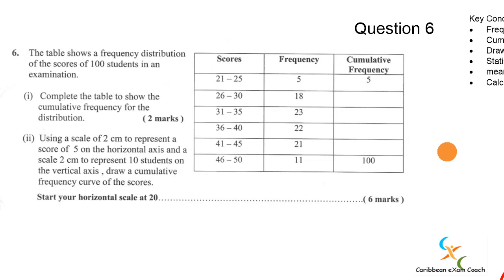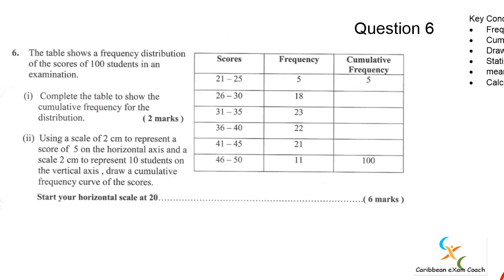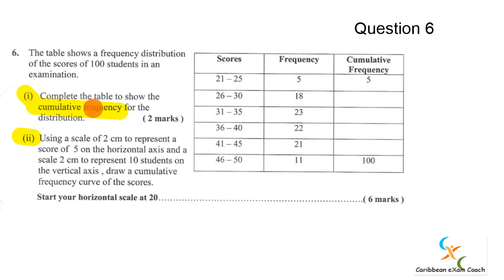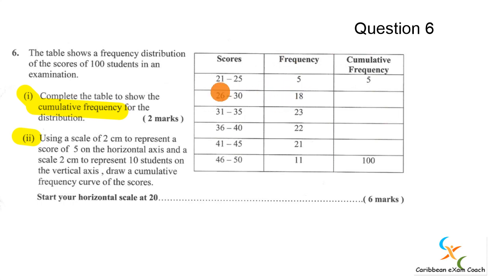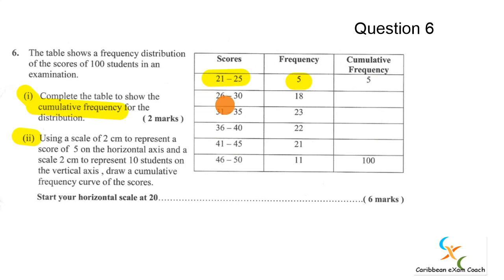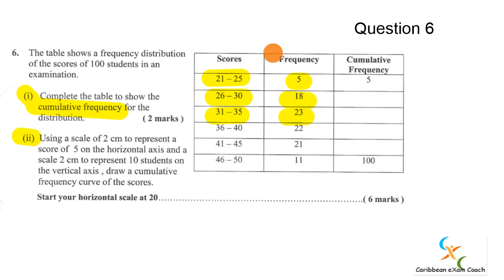Past CSEC Math Problem (Cumulative Frequency) Solved Step-by-Step